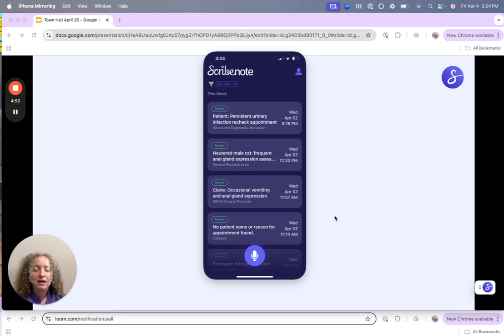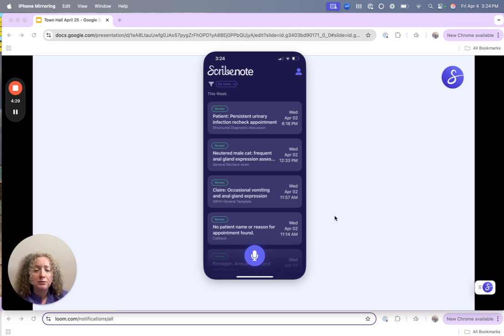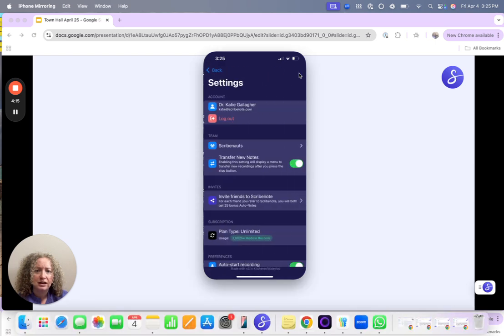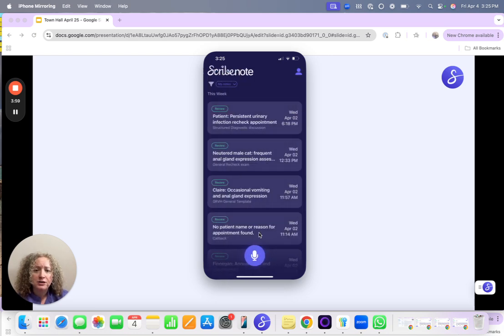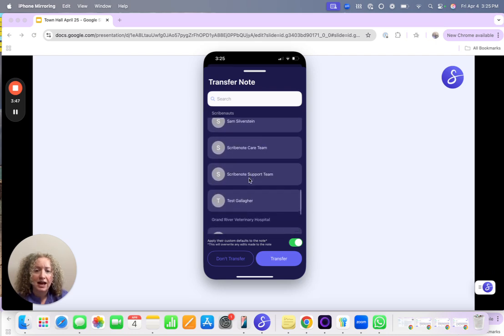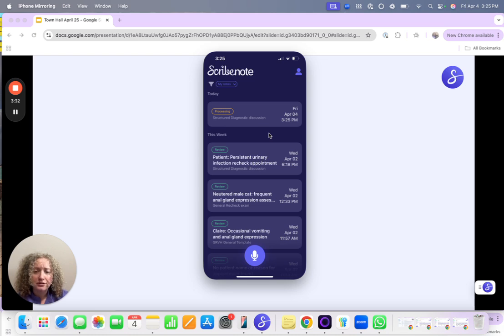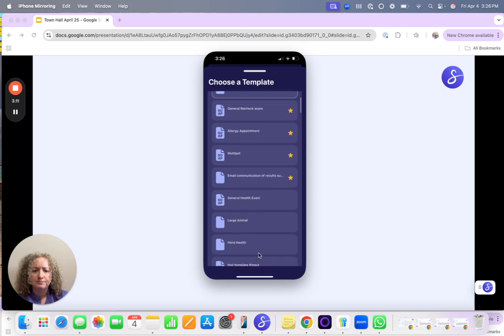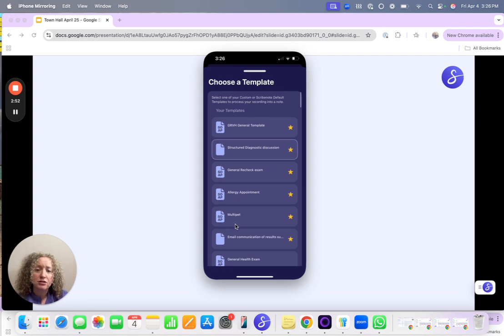How to Use Teams Mode on the Mobile App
In this video, Dr. Katie shows you how to use Teams Mode on the new mobile app (transfer notes, use team templates, and more!).